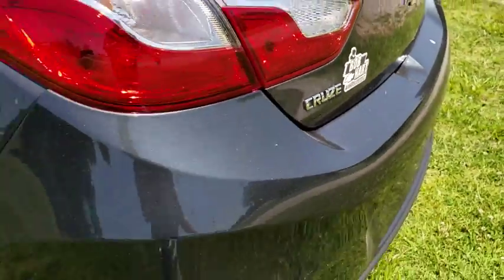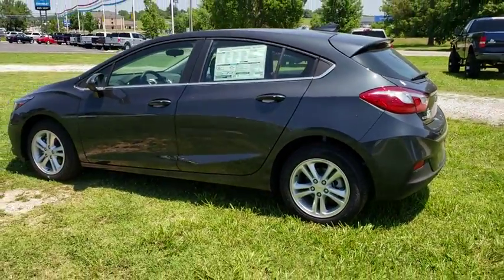2018 Chevrolet Cruze Vinita, Broken Arrow, Tulsa, Bixby, Owasso, OK 18171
Graphite Metallic N 2018 Chevrolet Cruze available in Vinita, Oklahoma at Bob Hart Chevrolet. Servicing the Broken Arrow, Tulsa, Bixby, Owasso, OK area.

New Price! $4,304 off MSRP! 2018 Chevrolet Cruze Graphite Metallic 1.6L DOHC 30/45mpg FWD 9-Speed Automatic LT **10 YEAR/1 MILLION MILE POWER TRAIN WARRANTY FOR FREE**, Call us today to schedule your test drive at or text us at .. Not All Customers Qualify for all Rebates: $1,750 - General Motors Consumer Cash Program. Exp. 07/31/2018